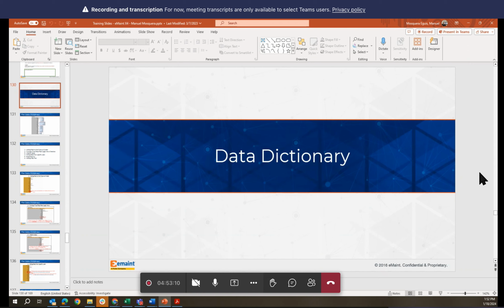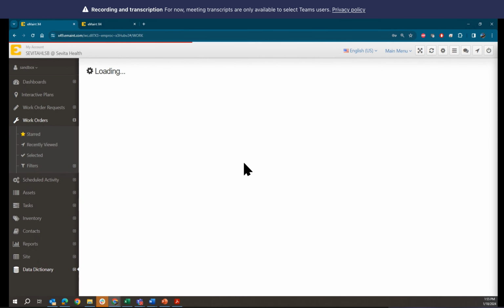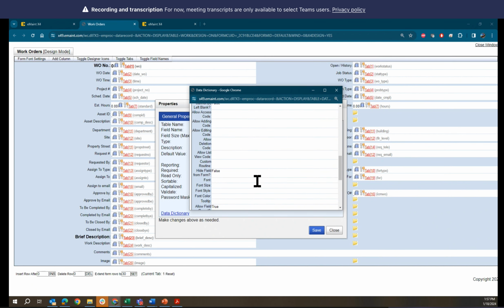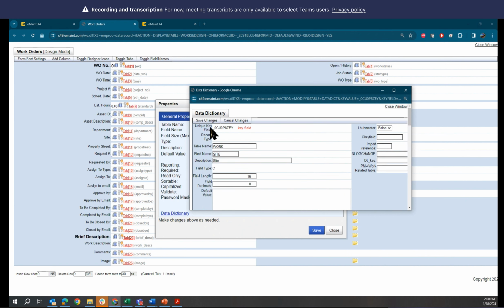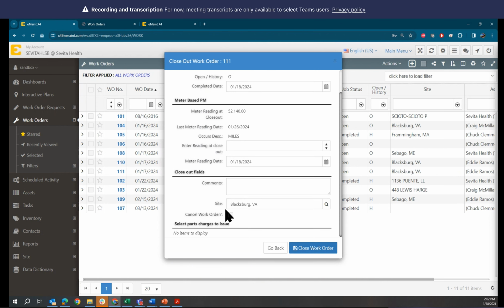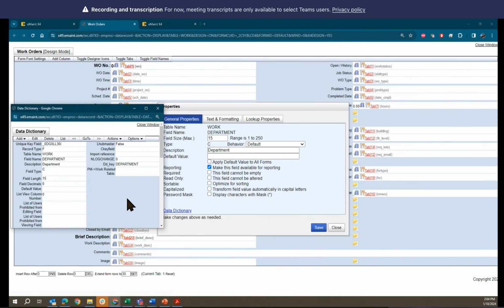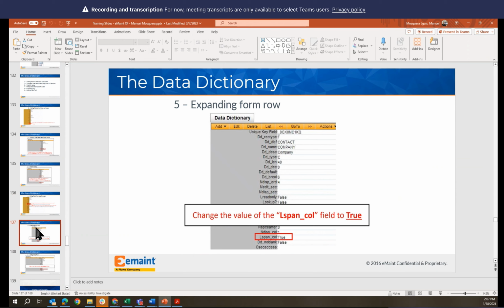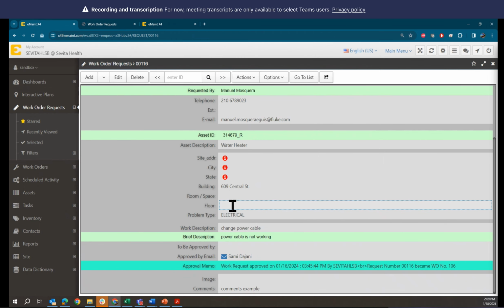eMaint Data Dictionary